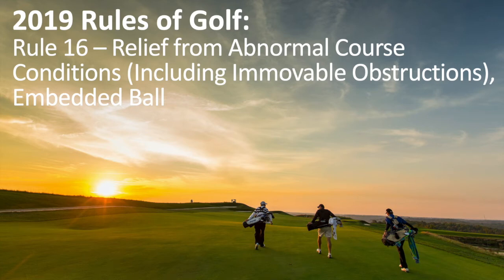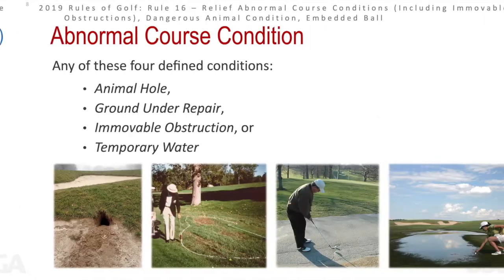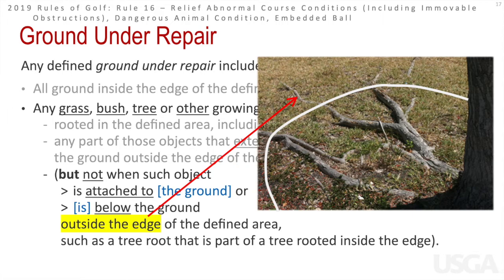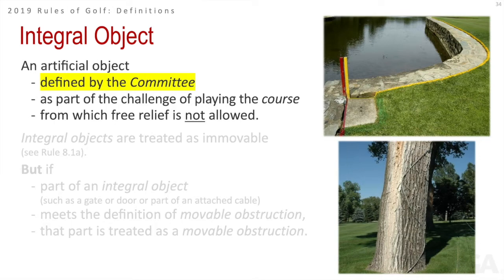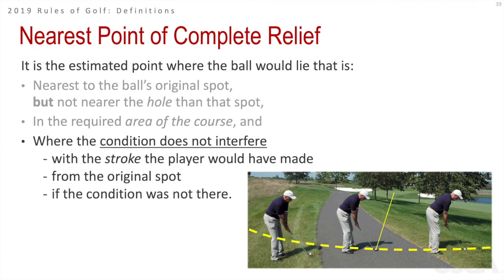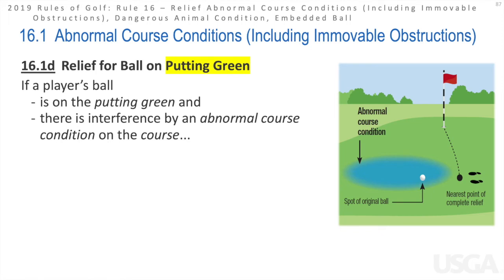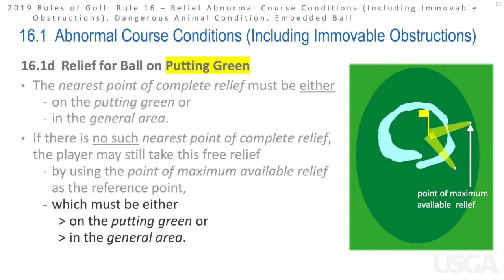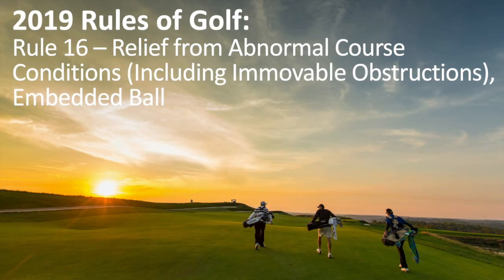Rule 16 - Abnormal Course Conditions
Relief from Abnormal Course Conditions (including Immovable Obstructions), Embedded Ball